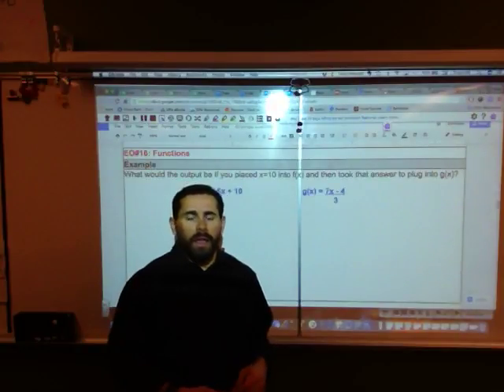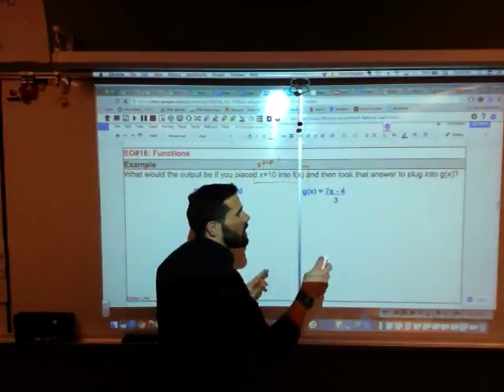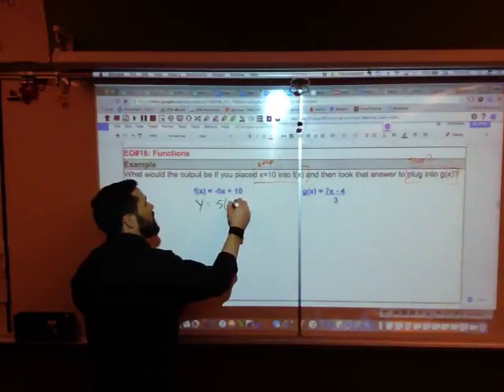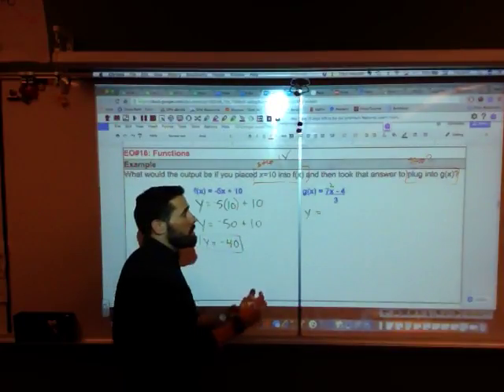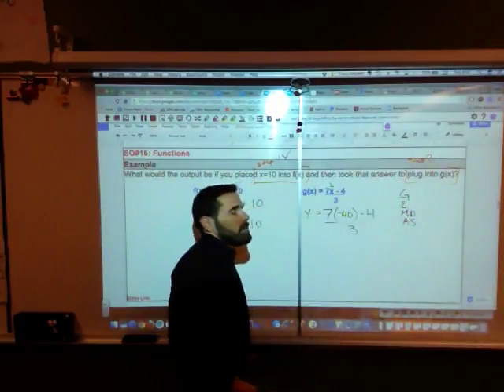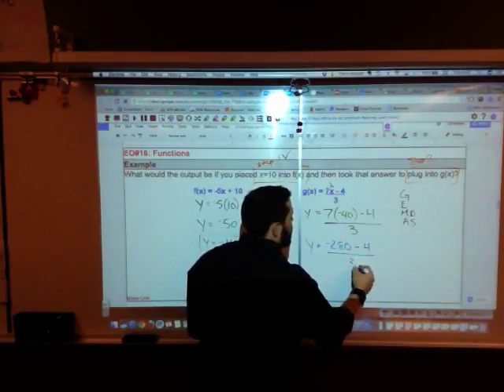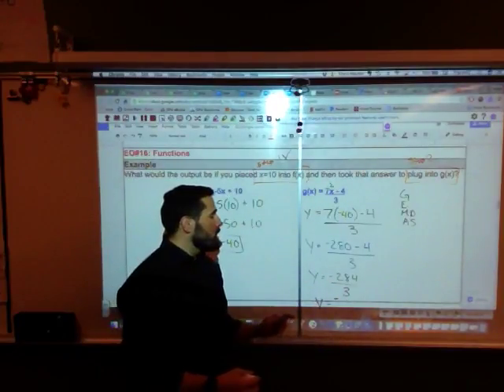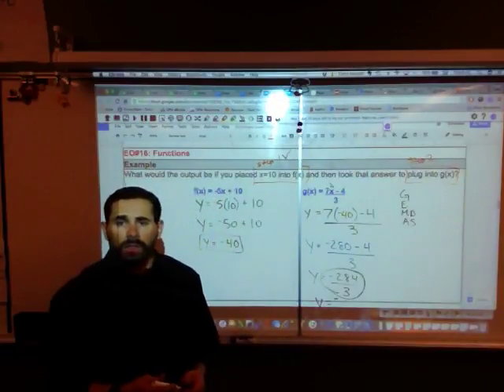Mr. Hausler_ Math 8 Ch 8 -EO#16 Functions